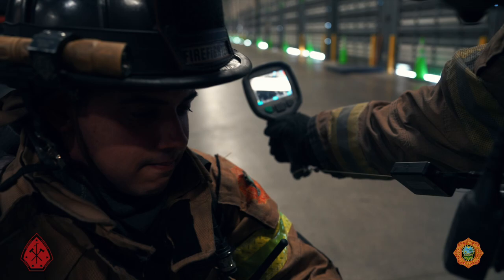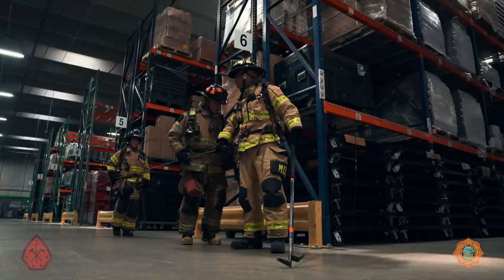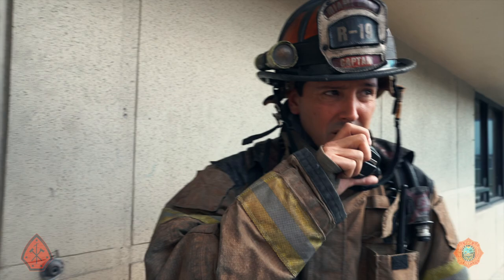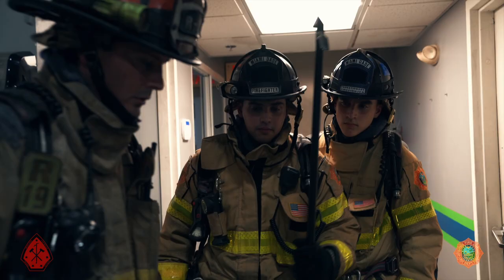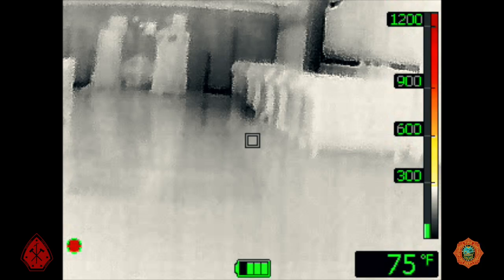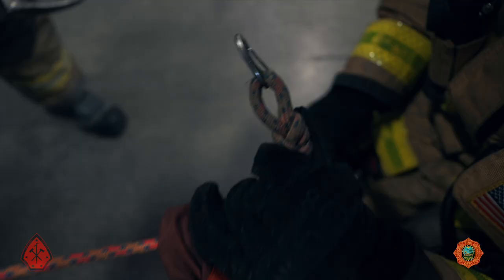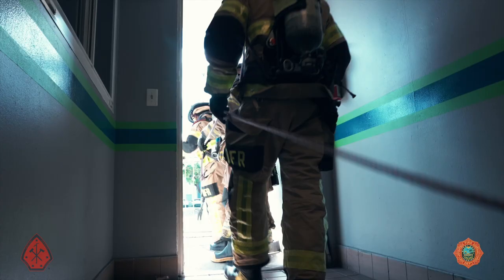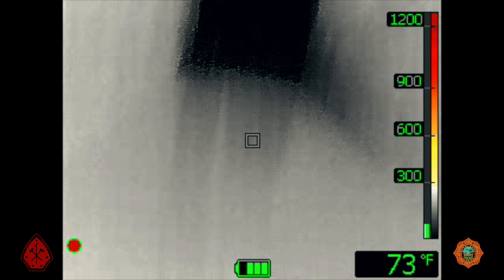Large Area Search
The video demonstrates how to perform a large area search utilizing a perimeter and back bone search.  The techniques and tactics make it for a safe and efficient search. The video shows how the TIC allows us to clear lots of space quickly.